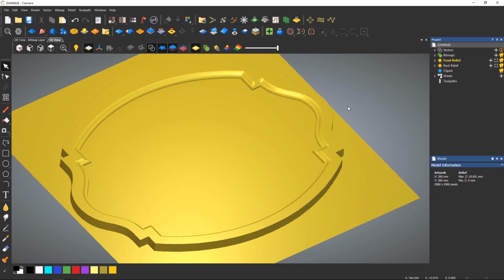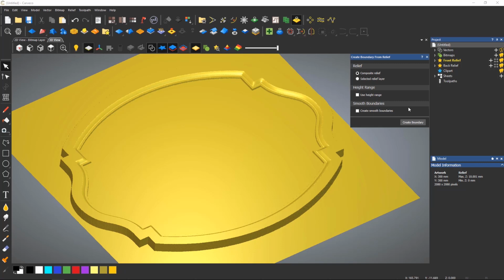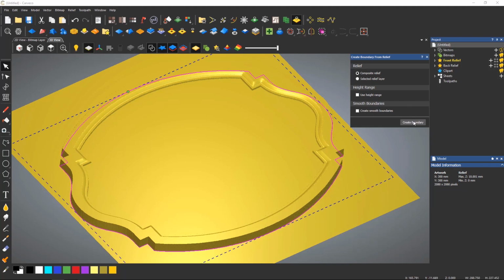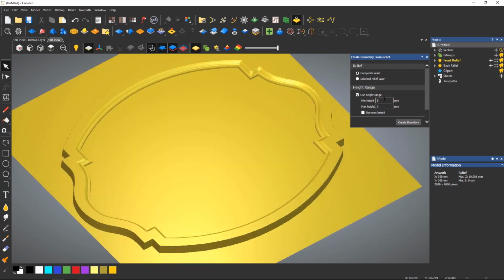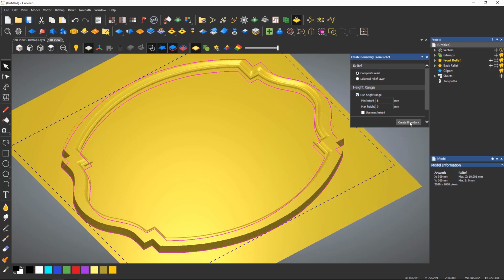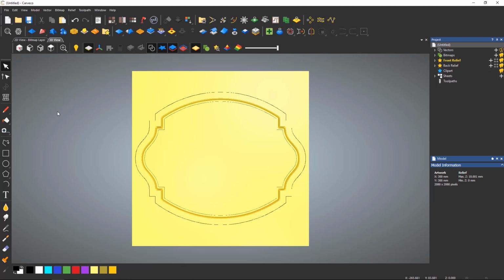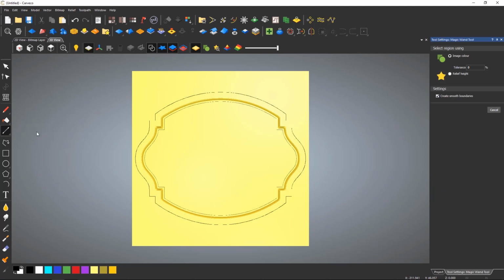28: Getting Started in Carveco: Creating Boundaries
This getting started guide will explain how to use vectors to create boundaries around your relief model.